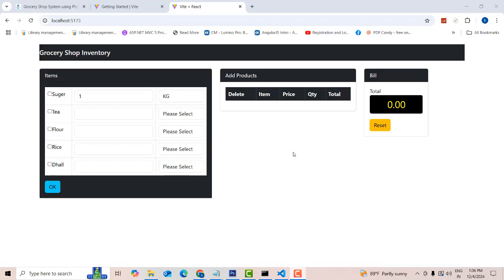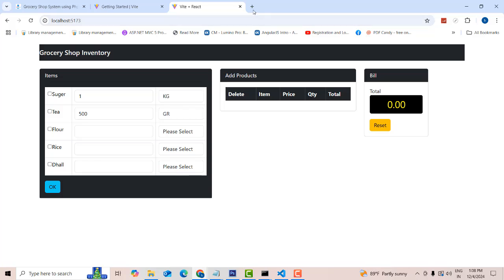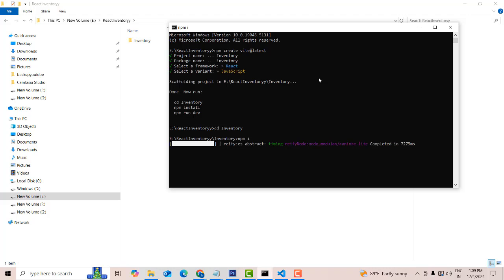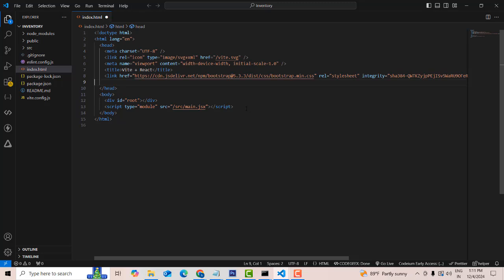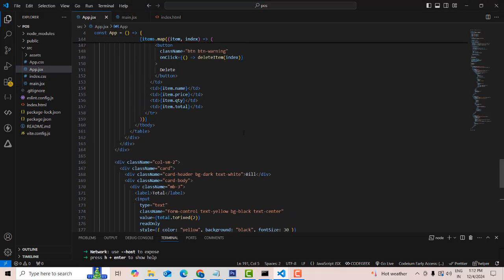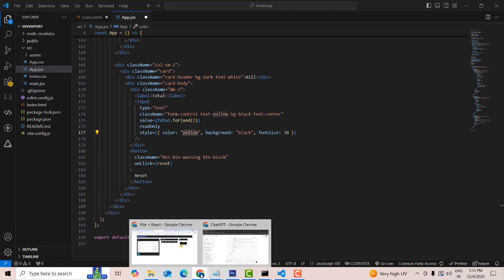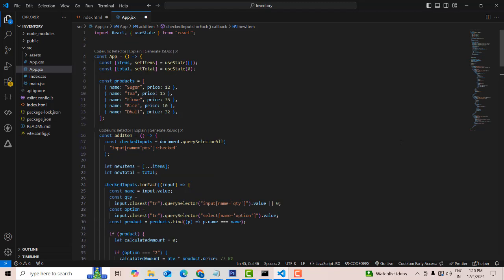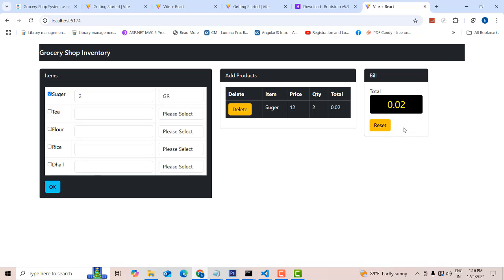Build Your OWN React Inventory Management System NOW!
React Inventory Management System: A Complete Development Guide

Learn how to build a React inventory management system from scratch! In this video, we'll take you through a step-by-step guide on creating a functional inventory management system using React. Y By the end of this video, you'll have a fully functional React inventory management system that you can customize and extend to suit your business needs. Whether you're a beginner or an experienced developer, this video is perfect for anyone looking to improve their React skills and build a practical project. So, what are you waiting for? Let's get started and build your own React inventory management system now!